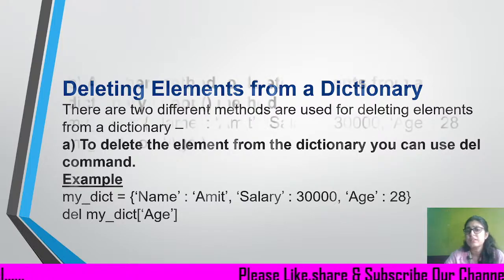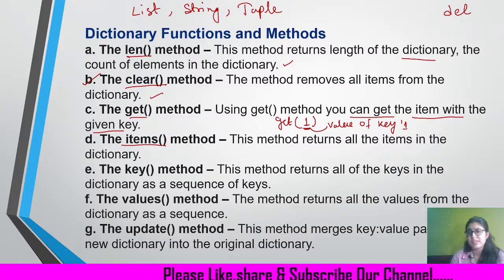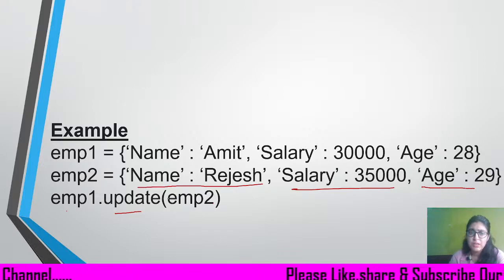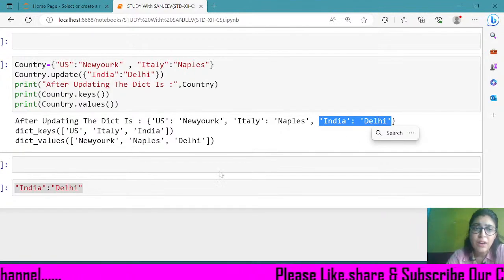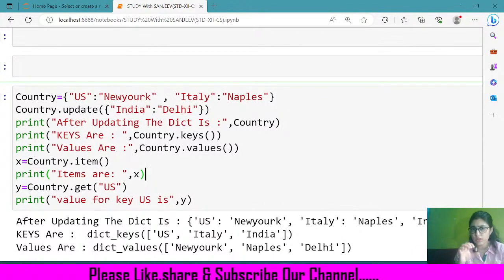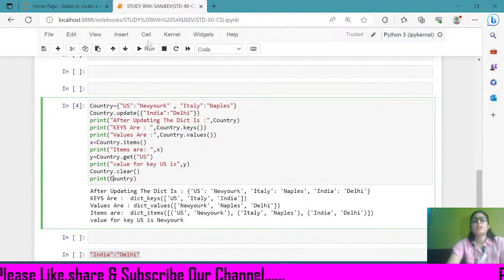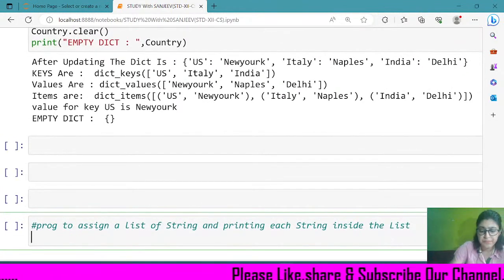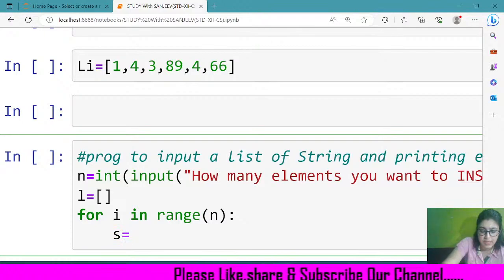Dictionaries in Python for Class 12 Boards | Class 11th Revision